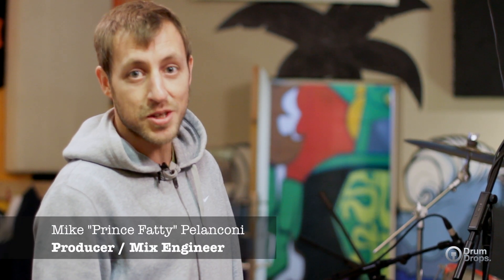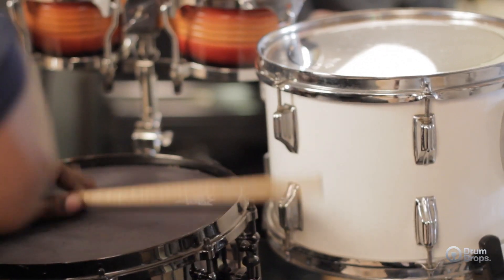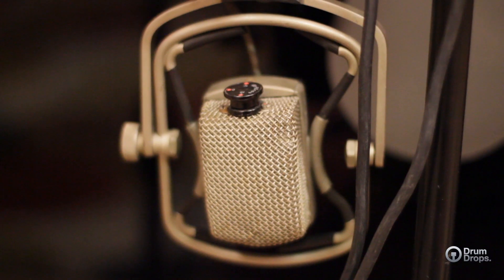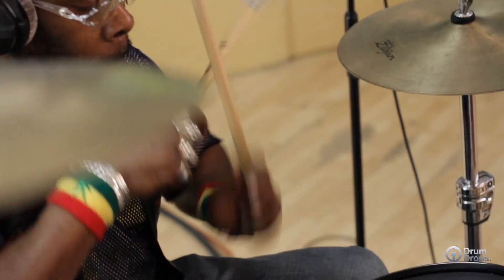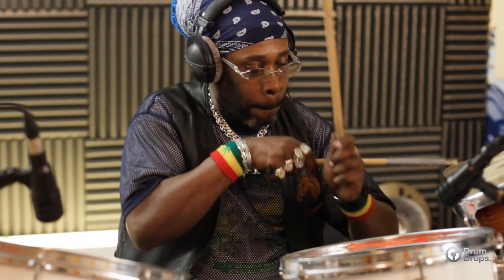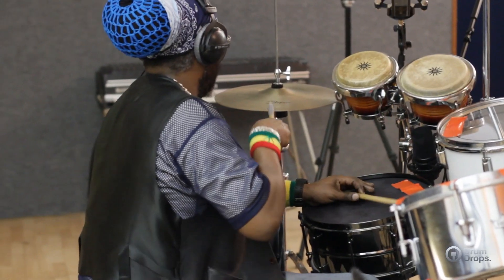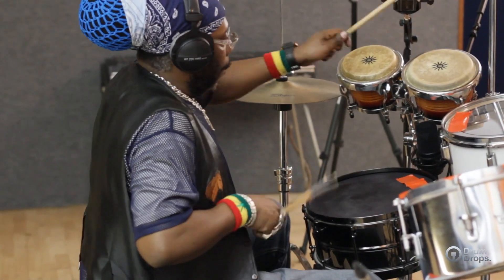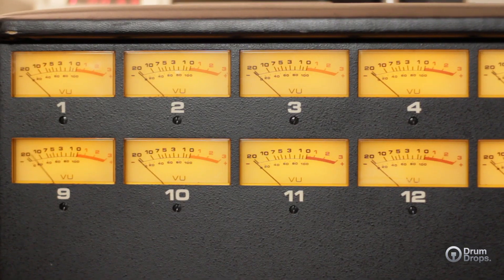Mike Pelanconi & Horseman discuss recording Single Hits with the Rogers Big R Dub Kit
Mike Pelanconi & Horseman discuss the process of sampling the Rogers Big R Dub Kit which can be purchased on the Drumdrops site in three different packs:

A Single Hits Pack (with 3 velocities / articulation), the multi-velocity pack (with 16 velocities / articulation) and the Kontakt 5 pack (out soon) which comes with the Drumdrops Kontakt interface and over 5300 samples. This is the best sounding reggae drum samples money can buy. We have used this kit to record Drumdrops In Dub Volume 3 and Drumdrops in Ska.

For more information and to view the sample packs head over